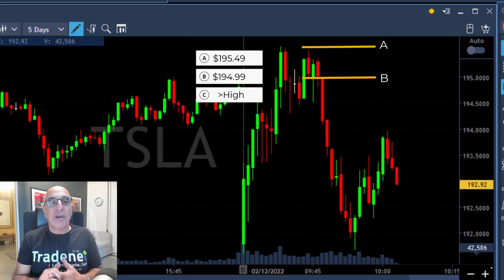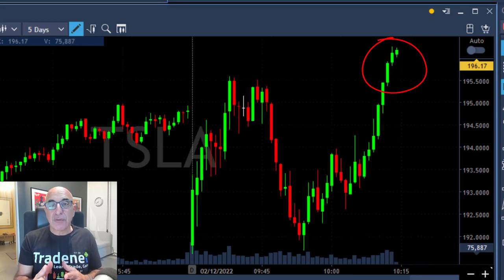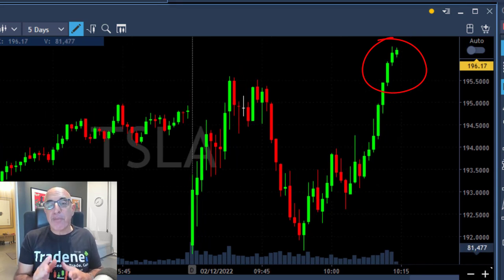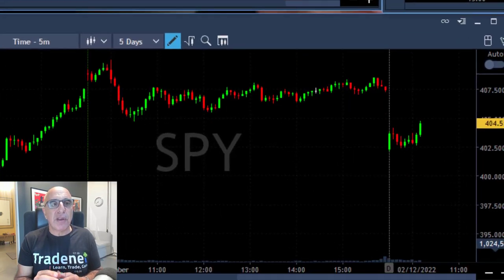I MADE $2,000 IN 1 HOUR!! TESLA ALMOST STOPPED ME OUT!! $TSLA (INTERACTIVE VIDEO)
Live Day Trading Stocks - Earning $2,000 trading MRVL, TSLA, BA and PYPL. Meir Barak live trading on December 2nd 2022. Watch me trade Tesla for a $1,800 profit in this interactive video...